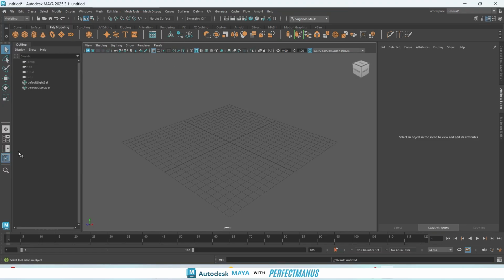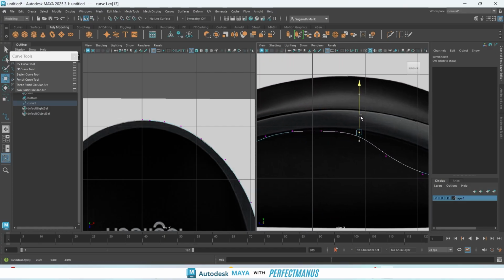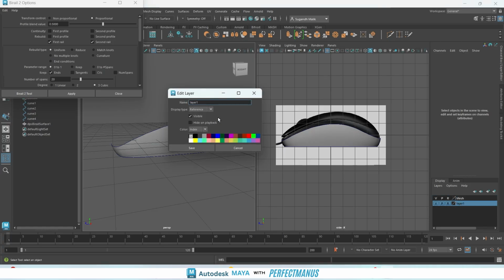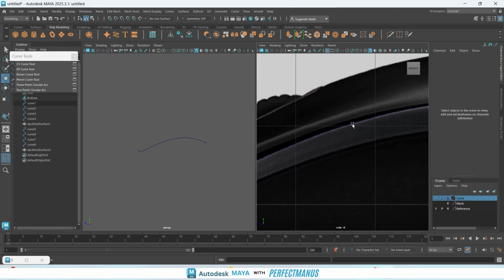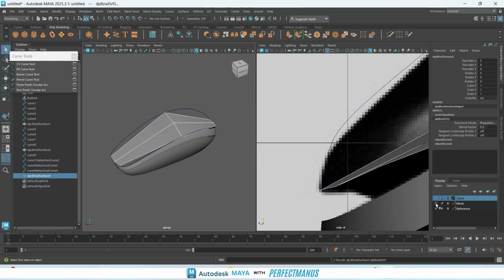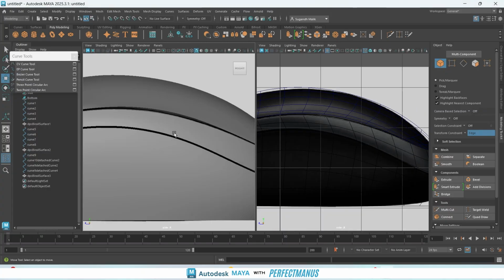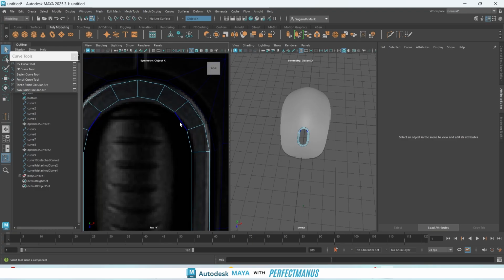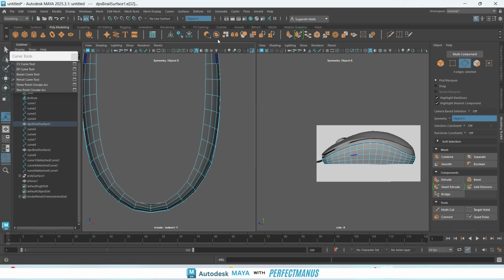Step by Step 3D Computer Mouse Modeling in Maya | Curve Tools Tutorial for Beginners | PerfectManus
Welcome to PerfectManus !
In this step-by-step explained Maya tutorial, you’ll learn how to model a 3D computer mouse using Curve tools. This is a beginner-friendly tutorial, carefully explained so you can follow along even if you’re new to Autodesk Maya.

✨ In this tutorial, you will learn:

How to import an image reference and set up the scene in Maya

Using Curve Tools to create the base shapes

Detach, Attach, and Birail techniques for modeling

Extrude and Edge Slide for refining the model

Tips for keeping your 3D model clean and beginner-friendly

By the end of this tutorial, you’ll have a finished 3D computer mouse model that’s perfect for practice, rendering, or adding to your portfolio.

🔹 Software Used: Autodesk Maya (works in 2020–2025 versions)
🔹 Tools Covered: Curve Tools, Detach, Attach, Birail, Extrude, Edge Slide
🔹 Skill Level: Beginner
🔹 Channel: PerfectManus

💡 Don’t forget to:
💬 Comment what object you want to see modeled next